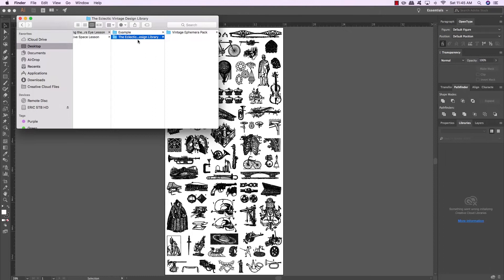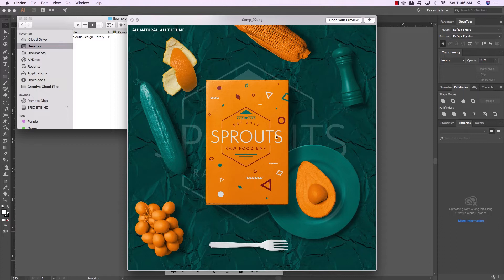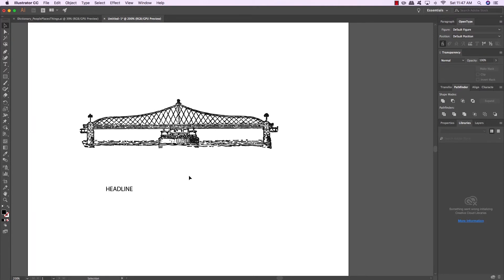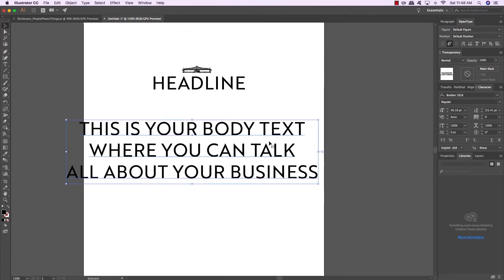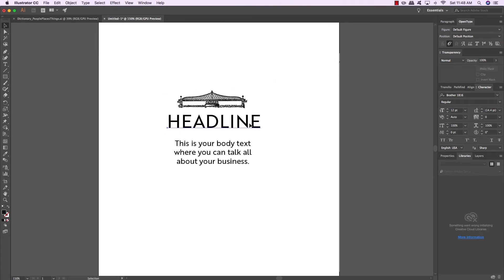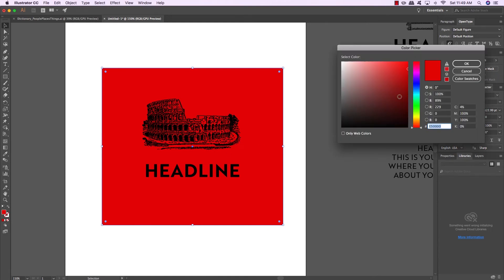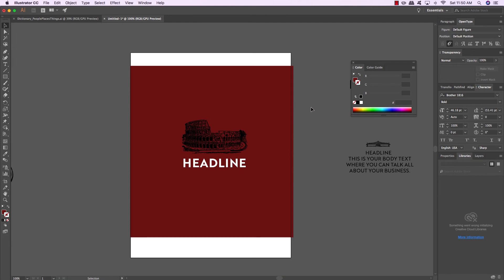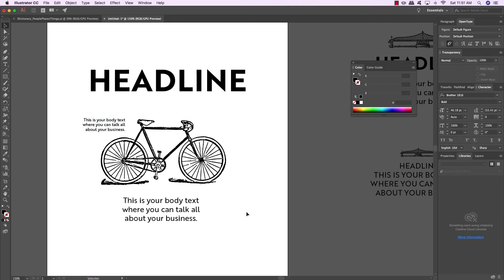LEADING THE VIEWERS EYE | Design Basics Episode 2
In this new video series, we're seeking to help demystify and explain some fundamentals and things you might need to help step up your design game.

In this lesson, we will be talking about leading the viewer's eye. The best way to do this is to create a sense of importance and what you would call a visual hierarchy in order to establish what are the most important elements. We will also show you how we can control these things to get the viewers to look where we want them to. To demonstrate this we will be working in Adobe Illustrator today.